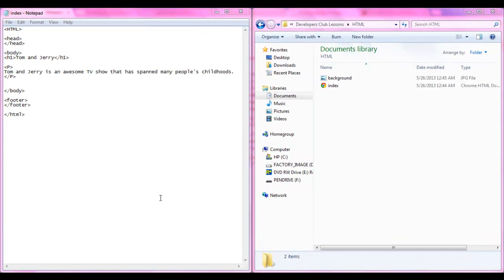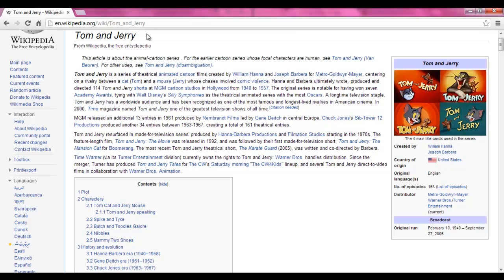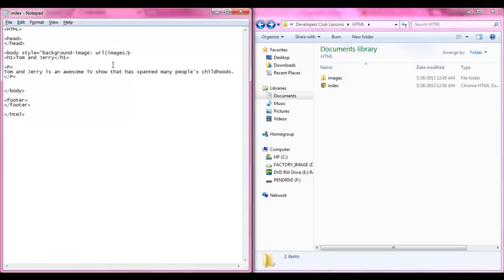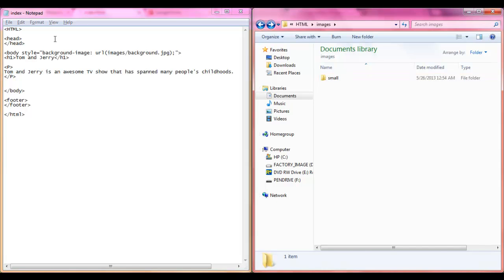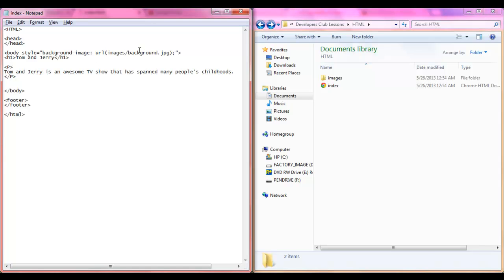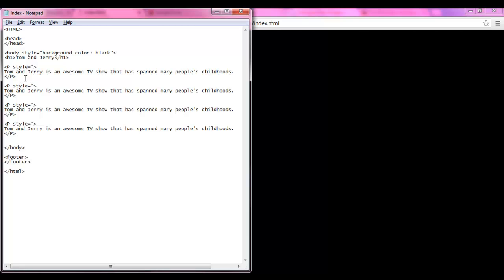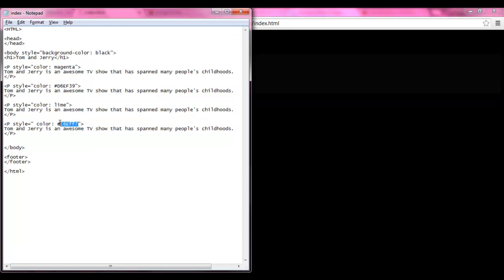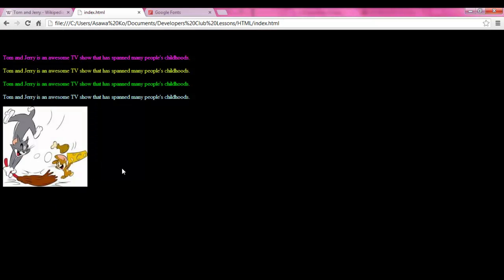HTML Lesson 2 (part 1 of 2): Links, changing font, and images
I will show you guys how to set an image as the background, a background color, change font colors with words and hexadecimal, and also how to link to other webpages. This is one of two lessons.